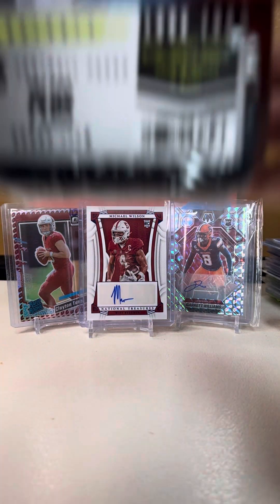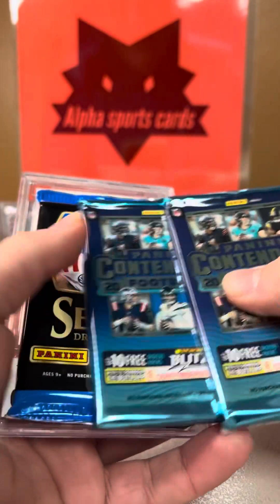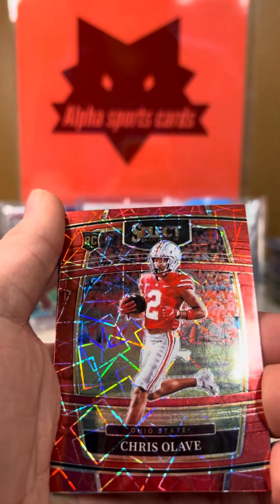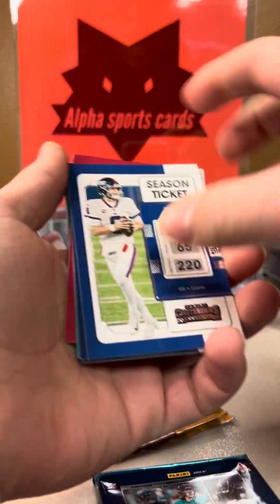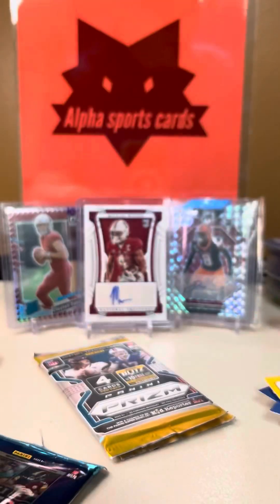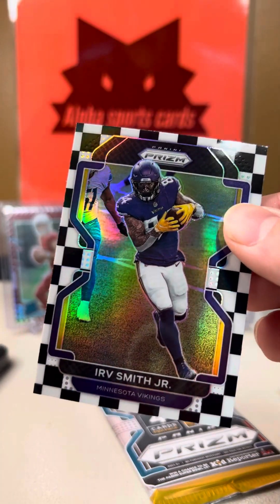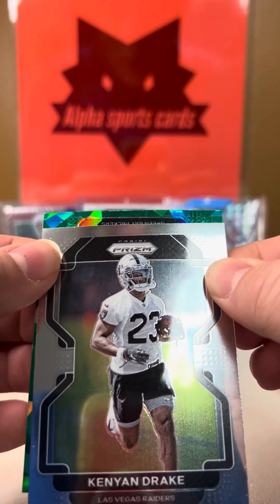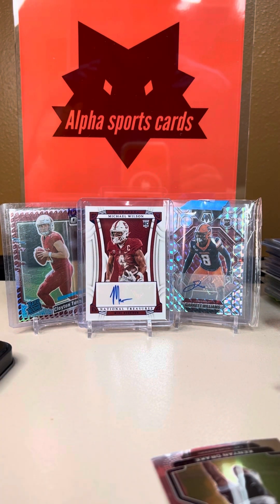Very nice new tins